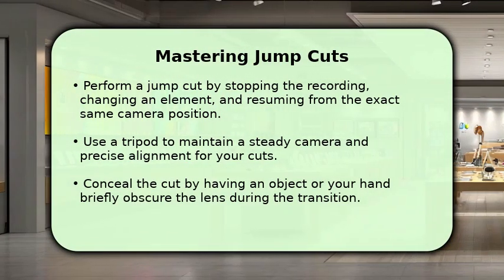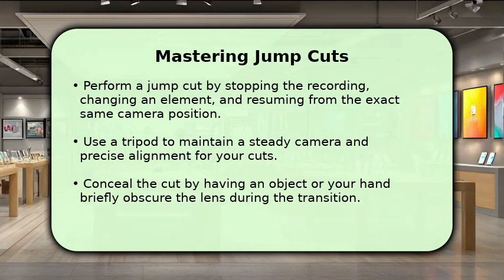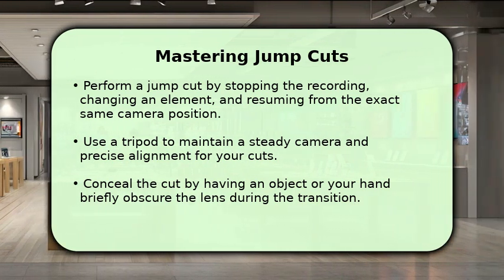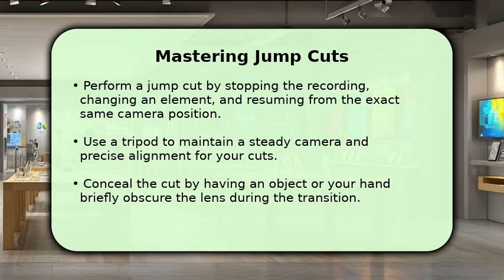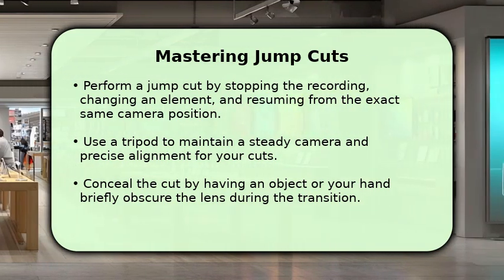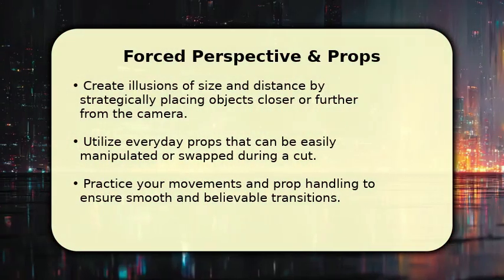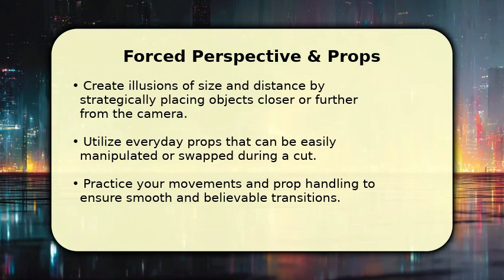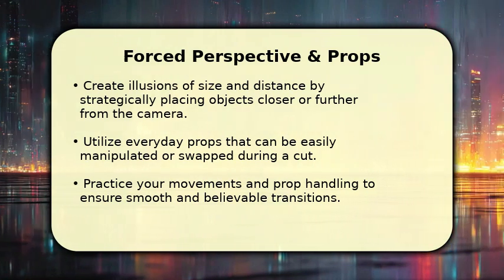How To Make Zach King Magic Video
▸ :^) Unlock the secrets behind viral visual effects and learn how to create your own captivating Zach King-style magic videos. This comprehensive tutorial will guide you through the essential video editing techniques and illusion tricks needed to achieve those jaw-dropping special effects. Discover how to plan your shots, master seamless transitions, and use clever camera work to make ordinary objects appear to vanish, multiply, or defy gravity. We'll break down complex concepts into easy-to-follow steps, empowering you to produce professional-looking visual effects. Whether you're a beginner in video creation or looking to elevate your filmmaking skills, you'll gain practical knowledge to produce stunning, illusion-based content that will amaze your audience. Get ready to transform your creative ideas into reality and craft your very own incredible magic video. Tags: Zach King magic, video editing, visual effects, magic tricks, illusion tutorial, special effects, filmmaking, creative video, seamless transitions, video creation, YouTube magic .